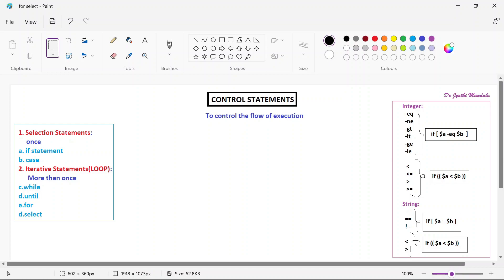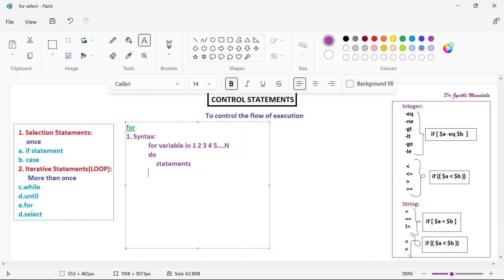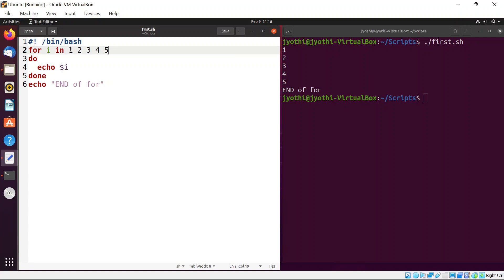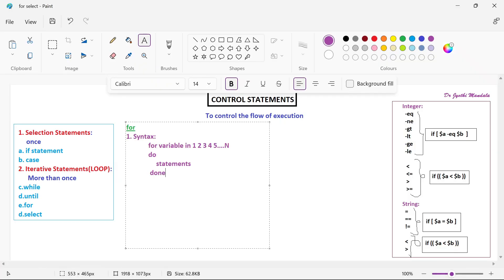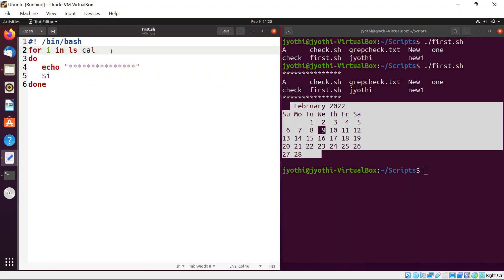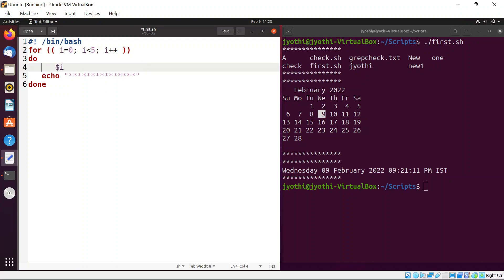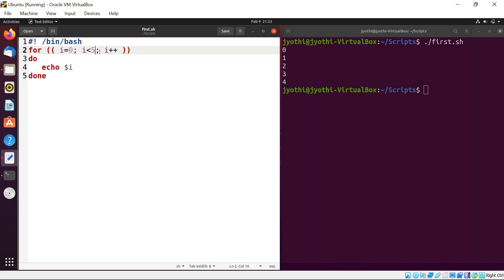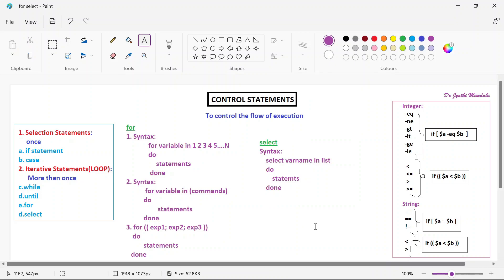Shell Programming: Lecture #27: for and select - Control Statements​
Hello Everyone,
 In this lecture #27 u will learn the for and select - Control Statements​

Learn the following courses:
Good Luck!!